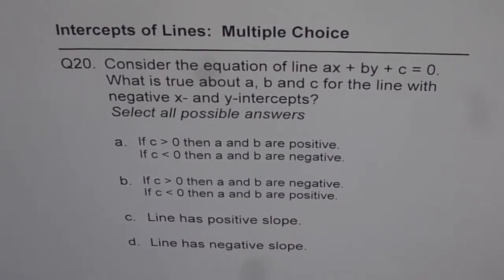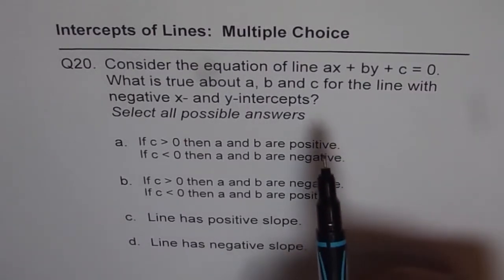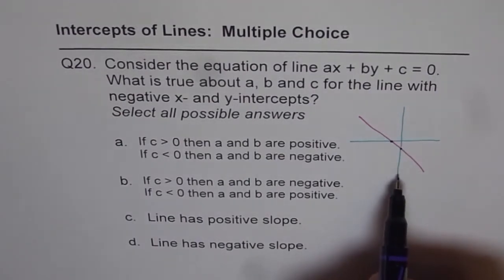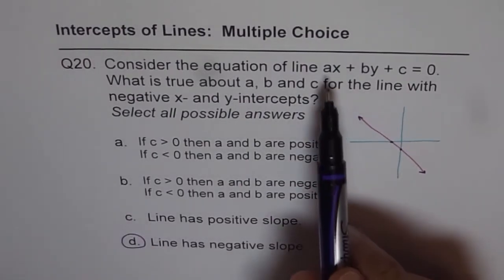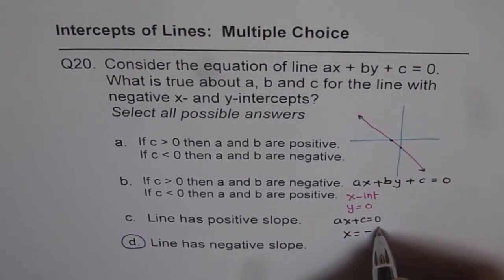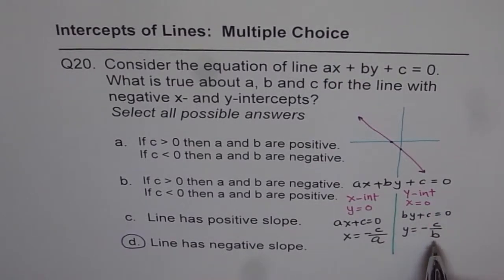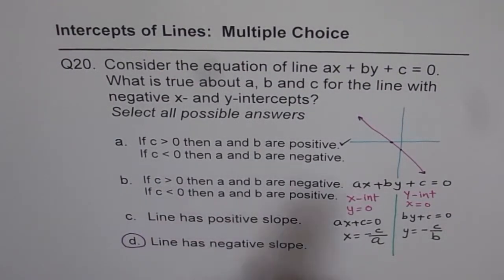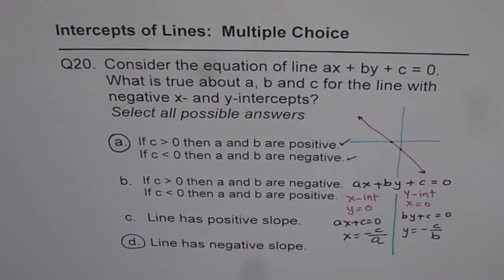Q20 Understand Standard Equation of Line For Negative Intercepts